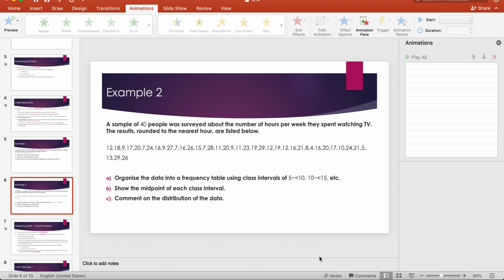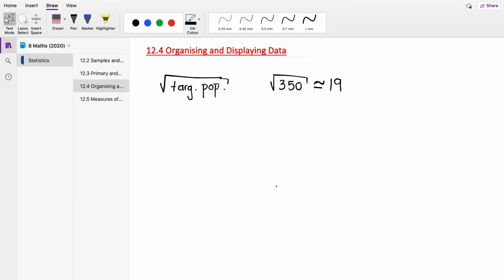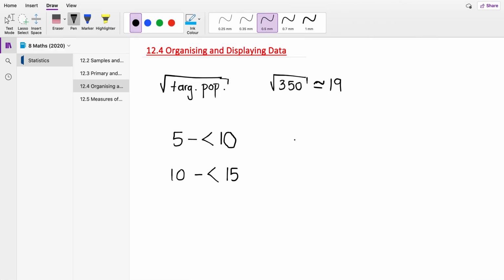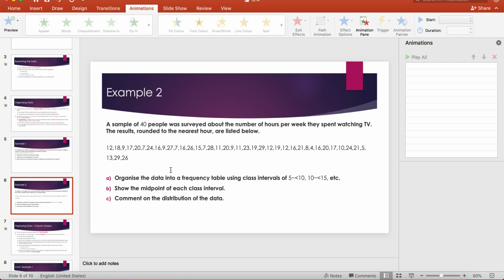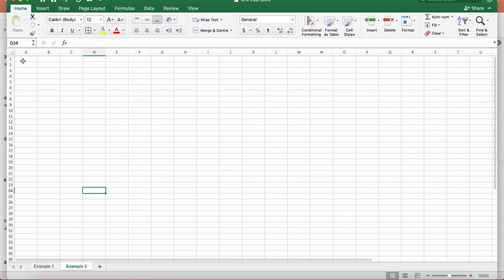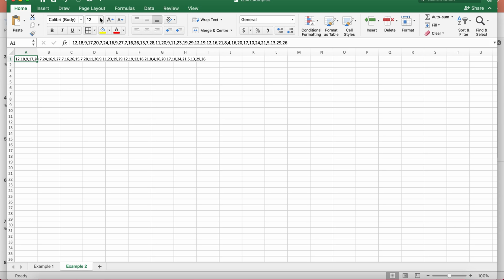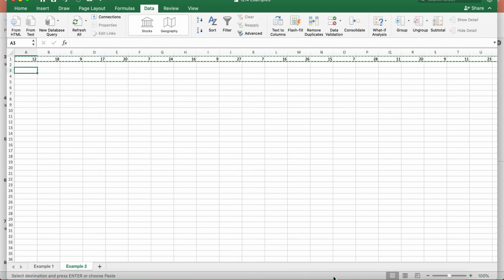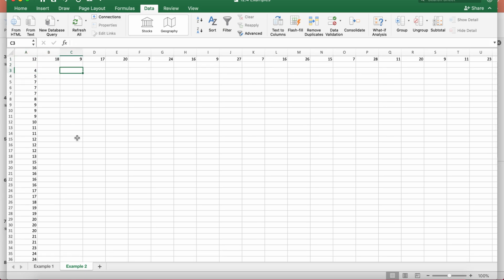Organising and displaying data Part 3